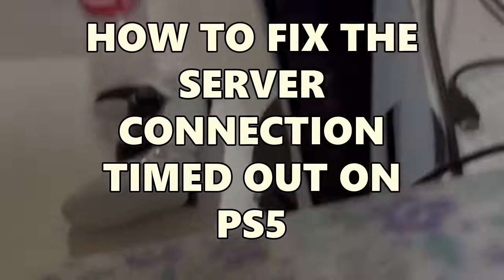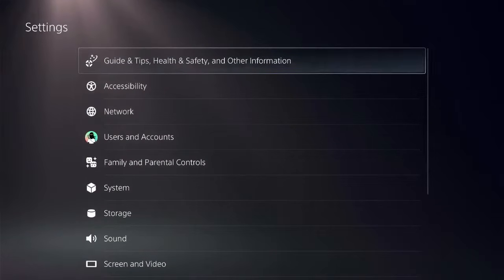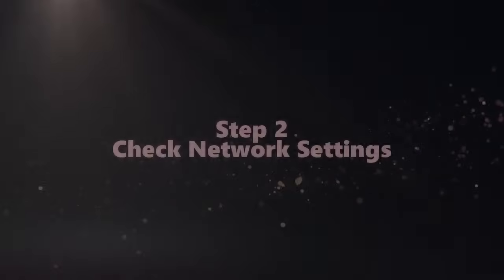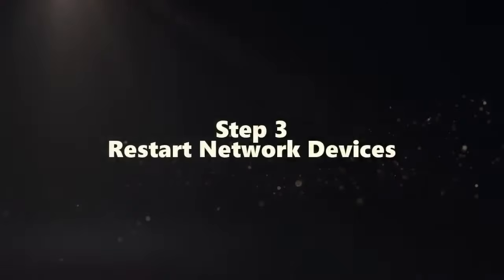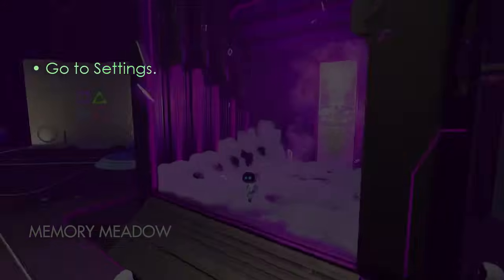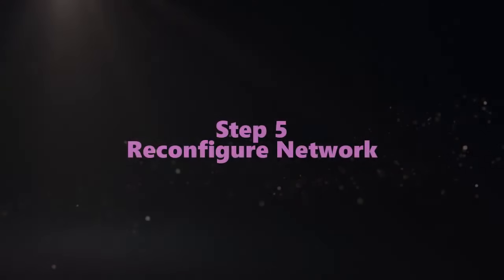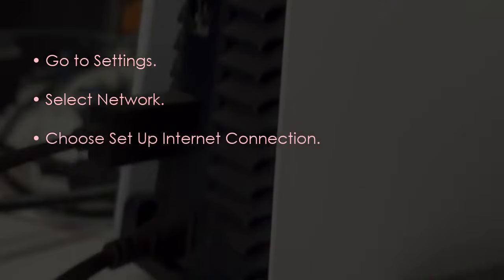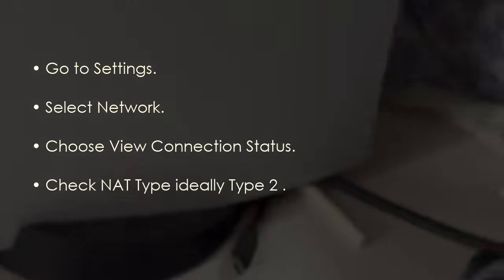How to fix The Server Connection Timed Out on PS5